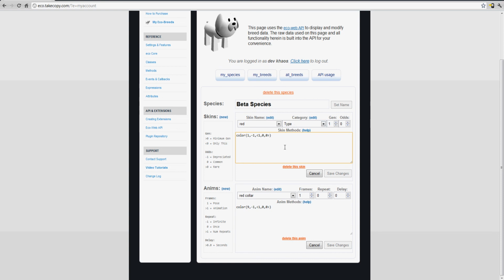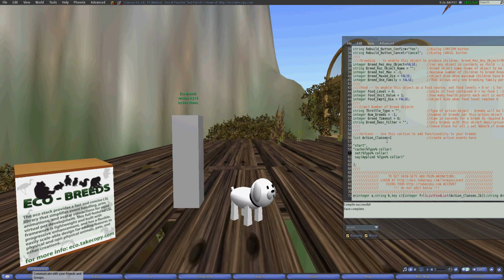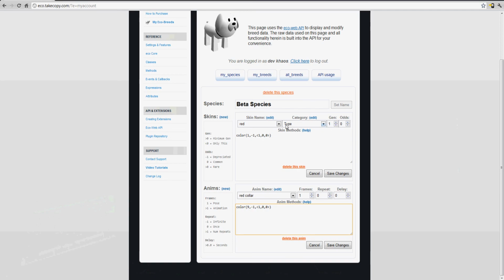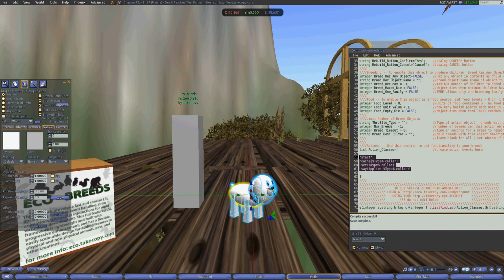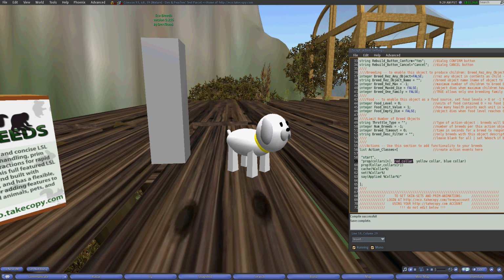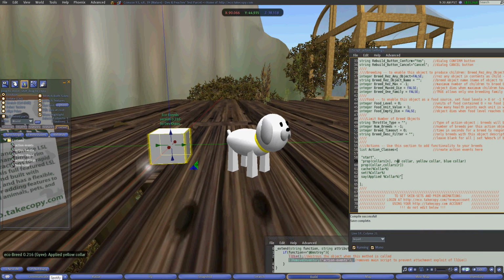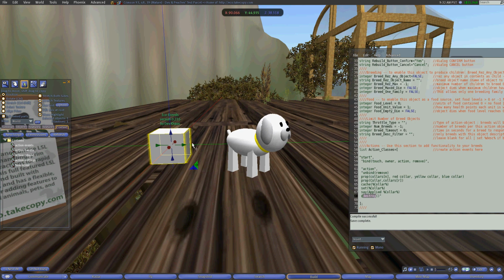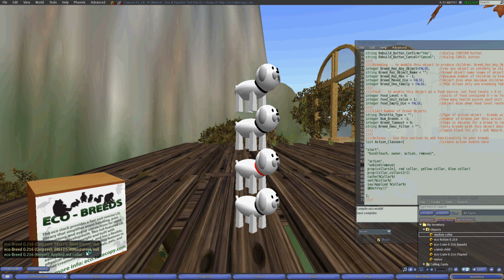eco-breeds: Random | Skin-Based Animations